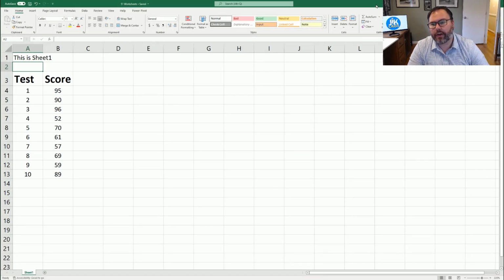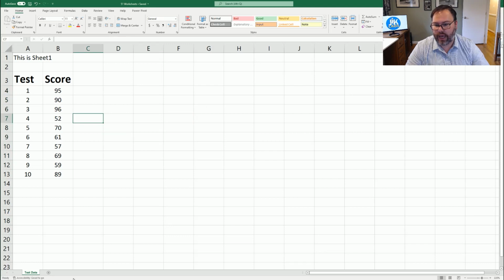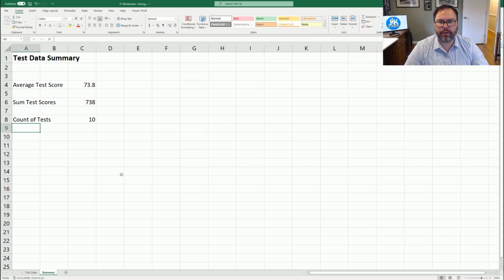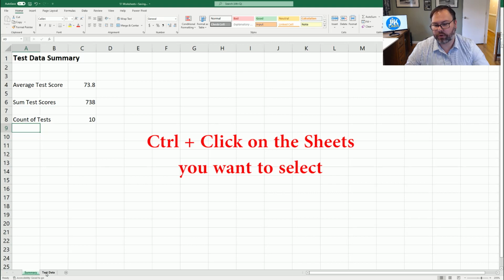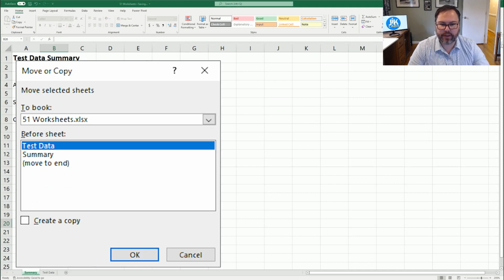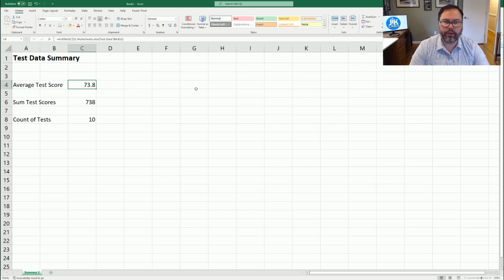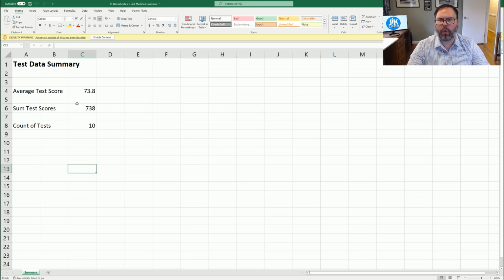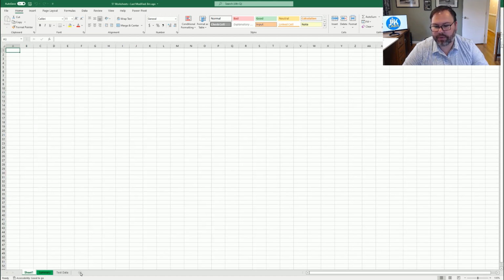Excel Worksheets what you need to know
Welcome to JiK Labs!  Today we are talking about Worksheets, worksheets... and some more worksheets.  Did you know you can move, copy, hide and so much more with your worksheets.. Join us as we walk through all of things you didn't even know you needed to know.   Let's Get started!

Video Contents:
00:00 Video Contents
01:10 Rename
01:51 Adding Sheets
03:04 Reorder Sheets
03:49 Delete Sheets
04:30 Change Tab Color
04:43 Select Multiple Sheets
05:07 Hide Sheets
05:42 Unhide - Peekaboo!
05:53 Move or Copy
06:56 Move Sheet to new workbook
08:17 Copy Sheet to new workbook
10:33 Insert/Add Sheet Alternative way